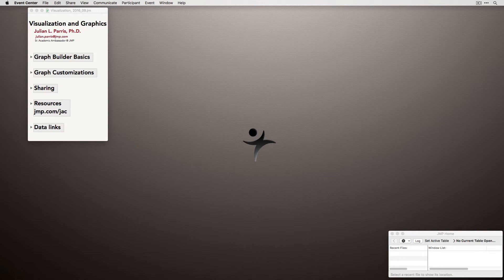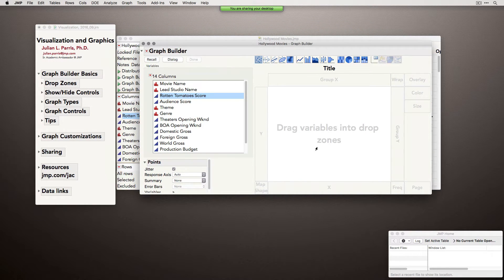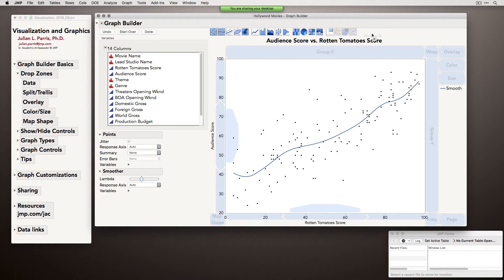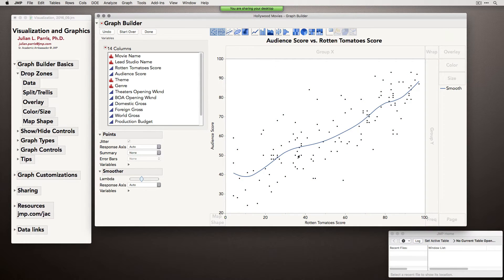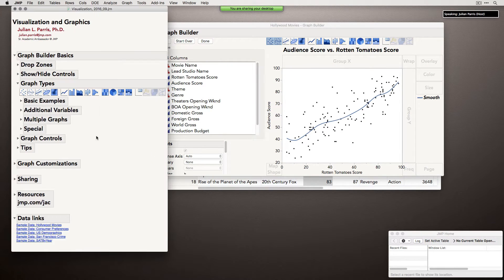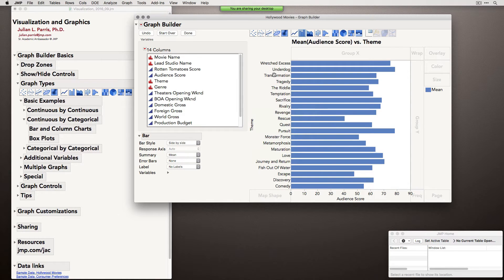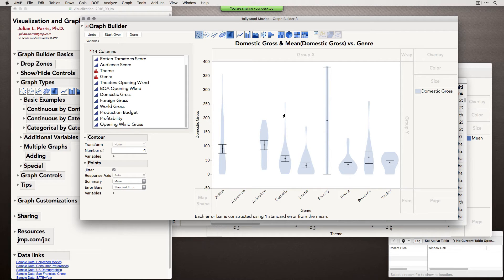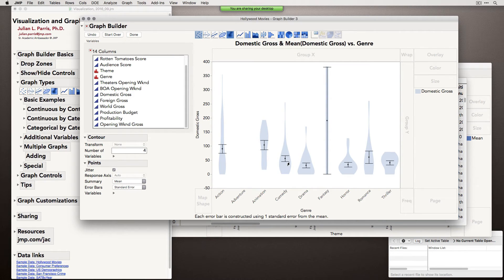Visualization and Graphics in JMP (Sept 27th 2016)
JMP Academic Webinar Series, Fall 2016.

Graph builder basics and customizations